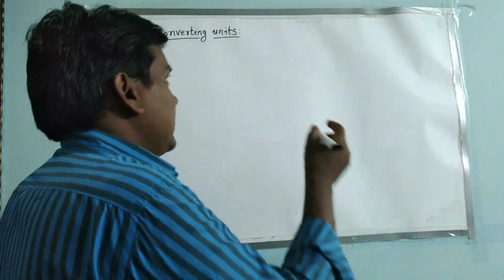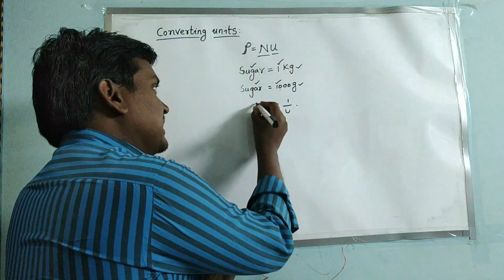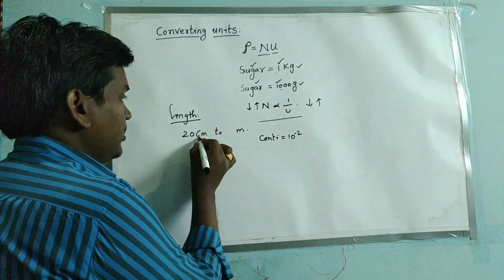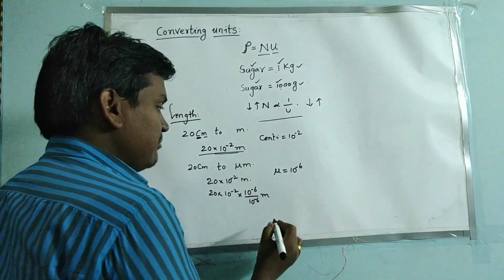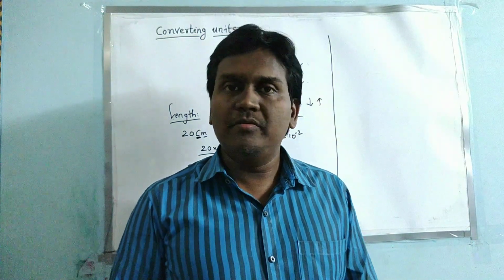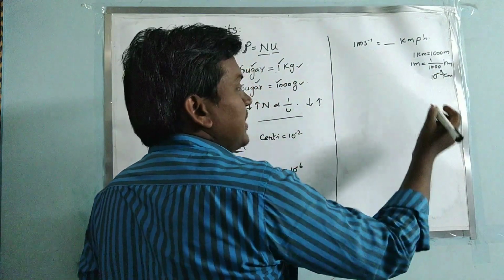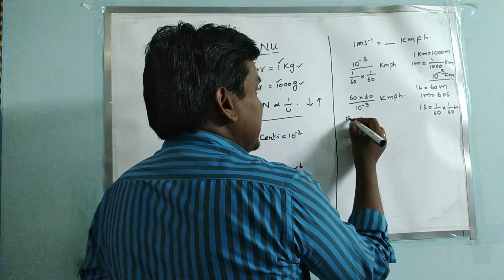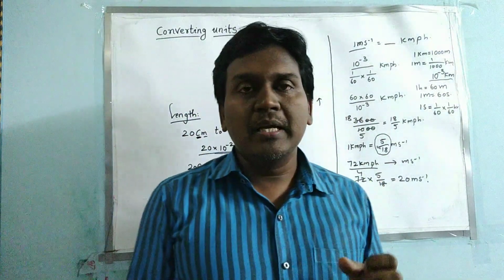convertingunits Converting units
Unit and measurements converting units